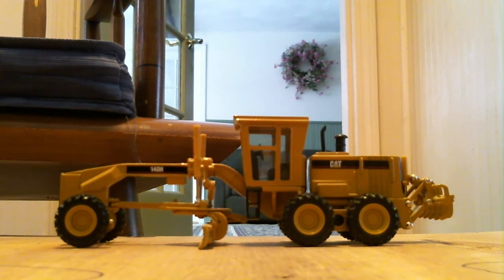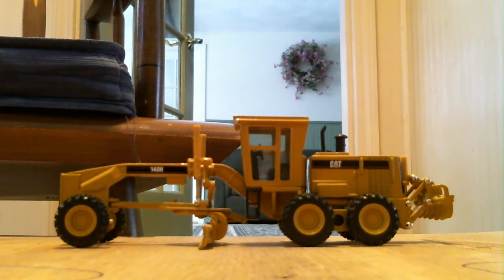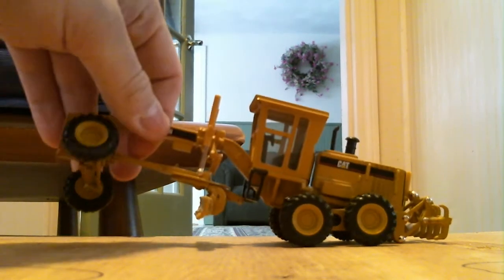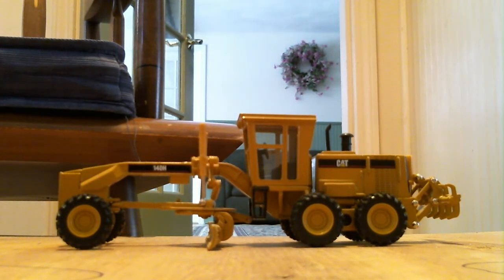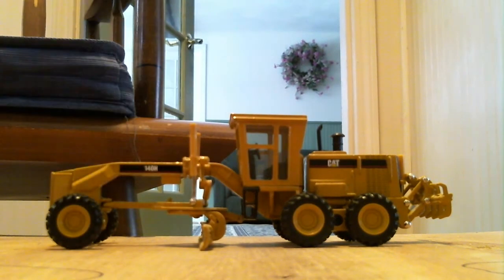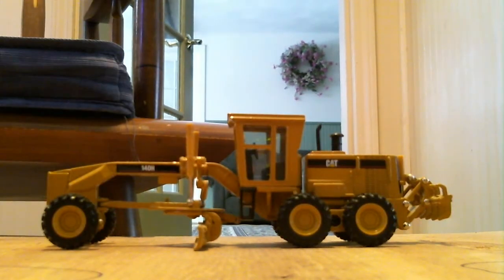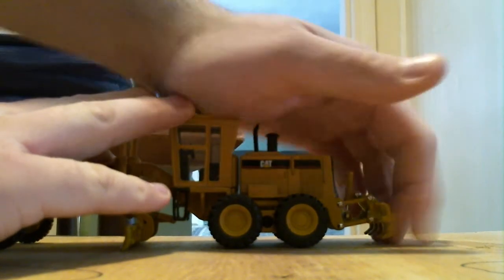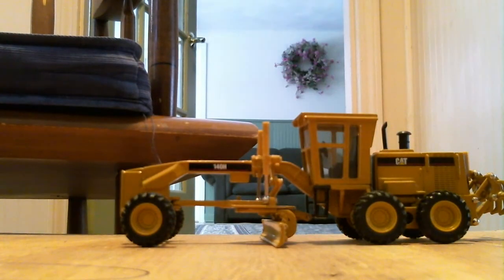Model Review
Model Review. Caterpillar 140H Motor Grader. 1/50 scale. Made by norscot